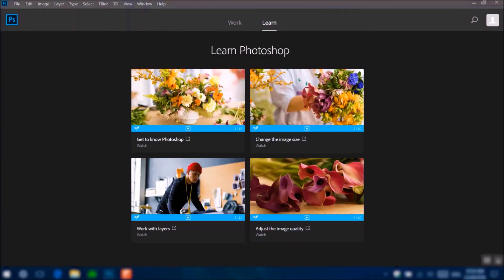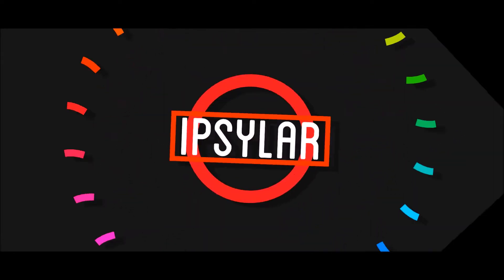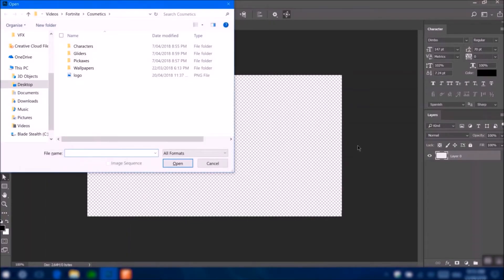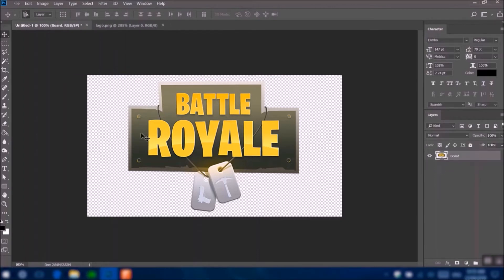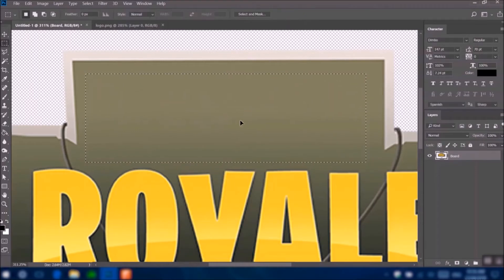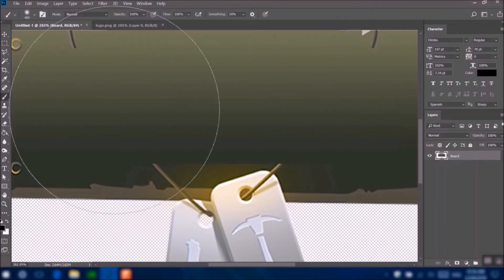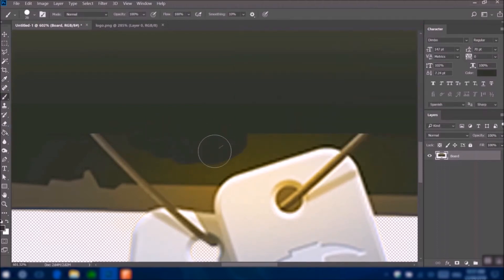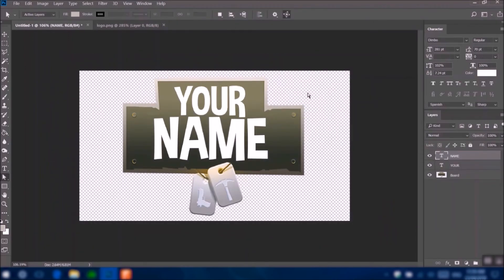Remove Text from Logo Tutorial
How to make your own Fortnite Logo using Photoshop. In this tutorial I show you to you can remove the 'Battle Royale' text from the Fortnite logo and add your own text inside it.
I upload different videos of gaming, tutorials and also speedarts. If you'd like to see more banner templates than let me know. ♥

[FONT USED: Dimbo]